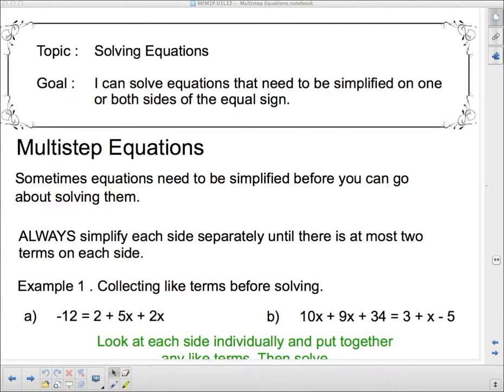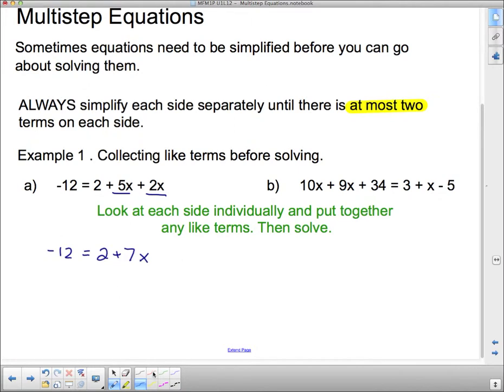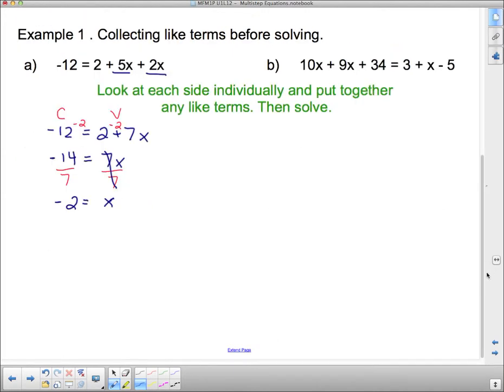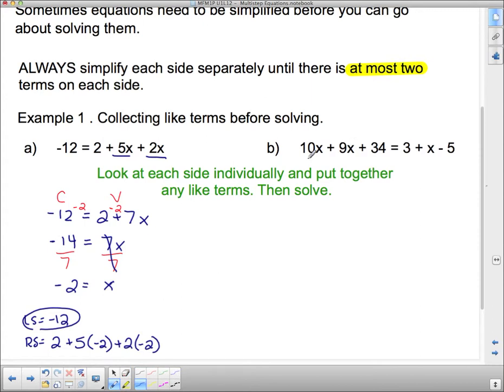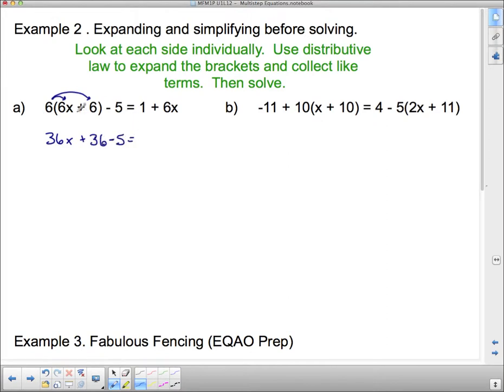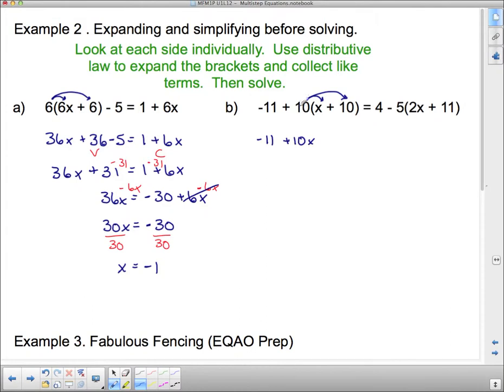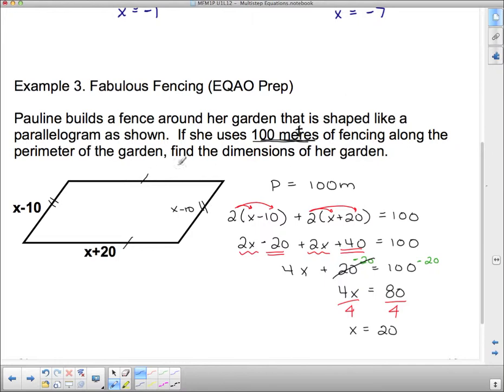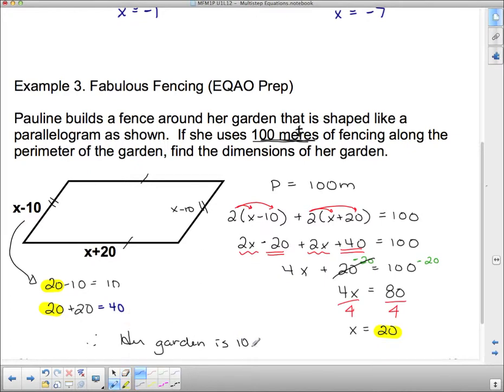MFM1P U1L12 Multistep Equations